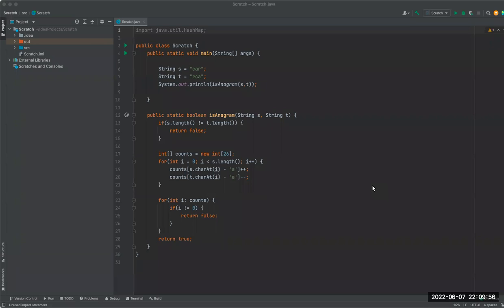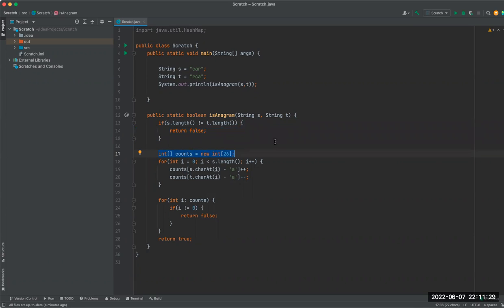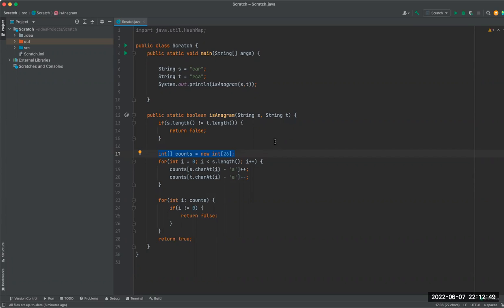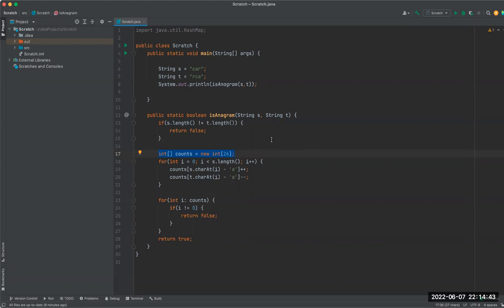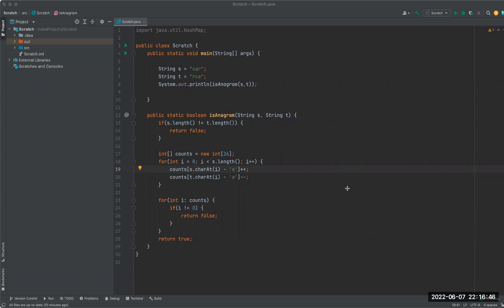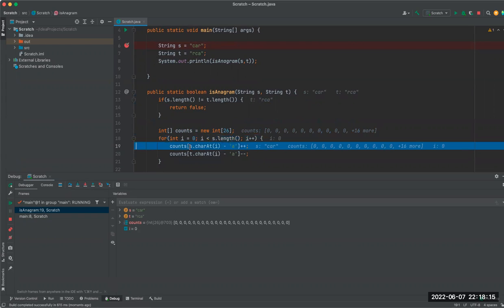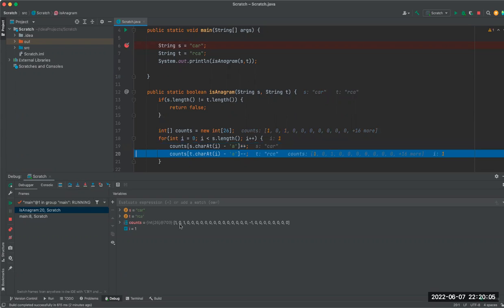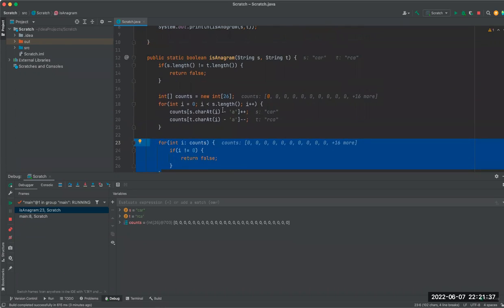Leetcode #242: Valid Anagram Explanation